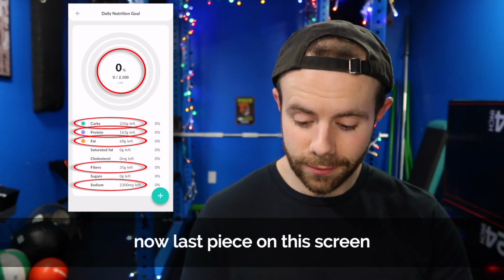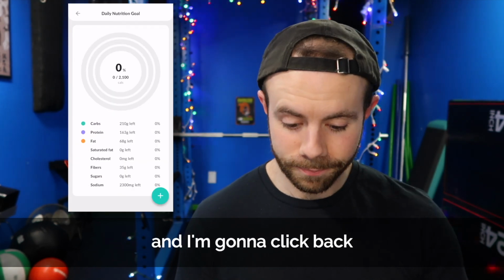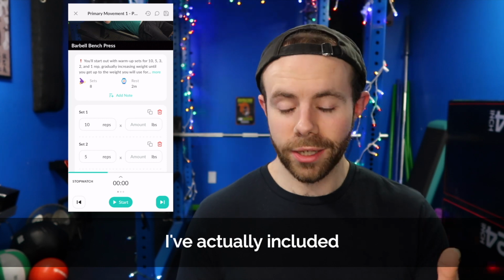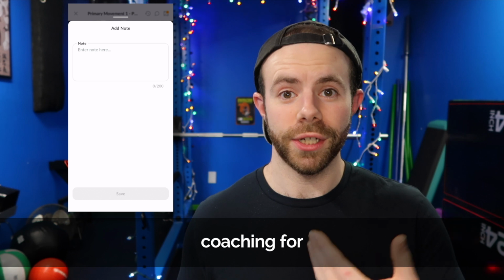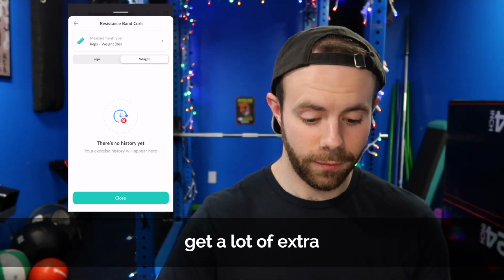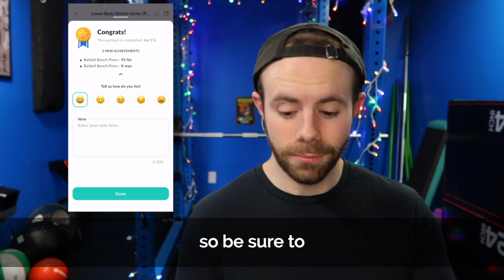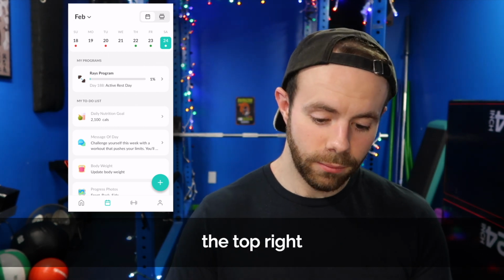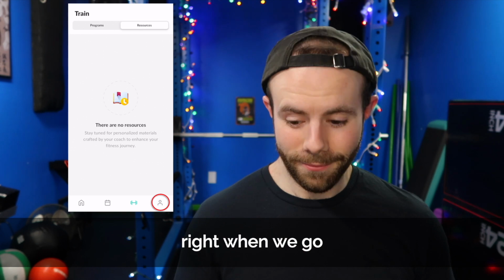How To - WeStrive Training App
In this video I'm breaking down how to use the WeStrive Training App ( @WeStrive ) that we use here at Body Revolution with all of our clients! As you go through this, be sure to ask any questions, and I'll help you through it!

On a weight loss or fat loss journey? Want to get stronger? Want to join a community of like-minded and goal driven people working toward similar goals?

Then you're in the right place - Welcome to Body Revolution! I'm Ray Cook 😁

We not only focus on fitness and nutrition coaching, but we are creating the number 1 community for busy parents who want to learn how to make health and fitness, in ALL forms, a part of their life, and achieve the goals they've been aspiring to for years!

I can't wait to help you in every way I possibly can, now let's get after it!

~ Ray